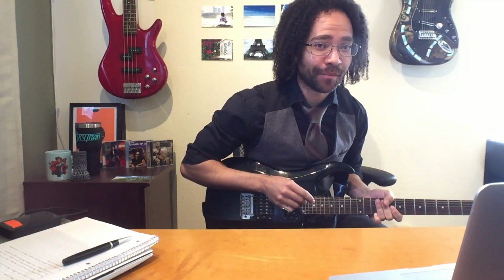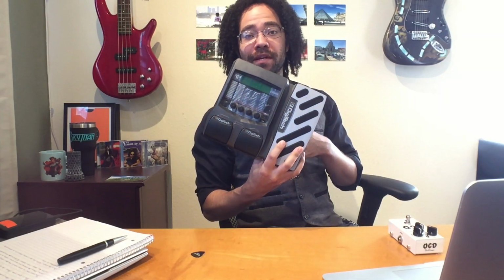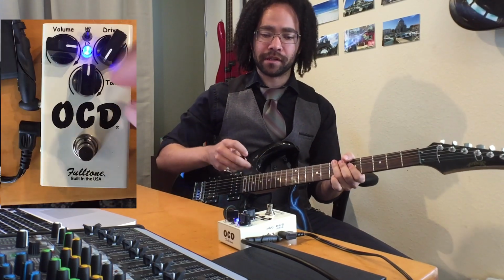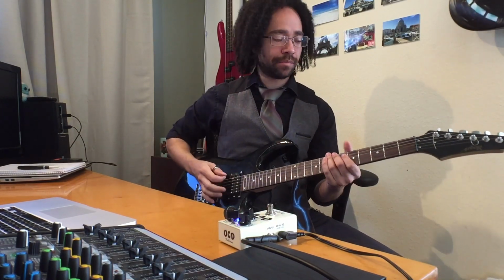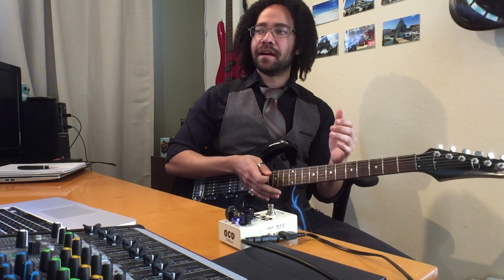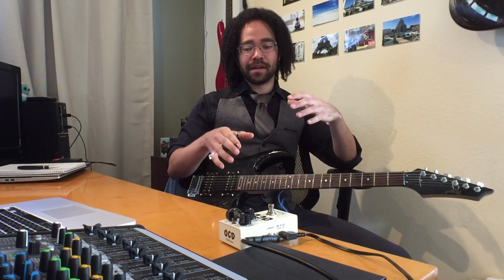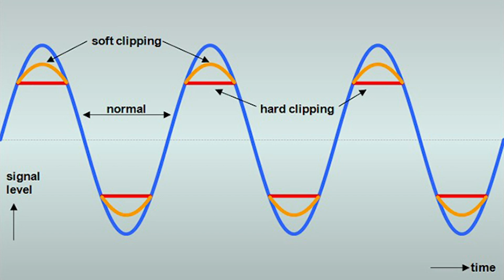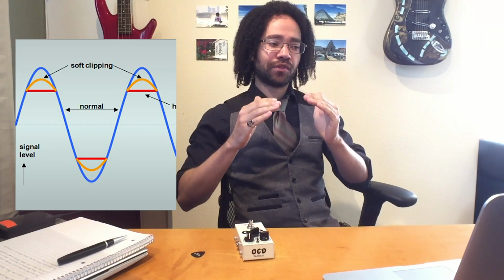OCD Guitar Pedal Review|Overdrive Distortion and Fuzz | Vlog EP #27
I just picked up my first analog guitar pedal! The OCD by fulltone! Lets talk about tone and the difference between Overdrive/Distortion/Fuzz. I play a few riffs from Strings Of Atlas, talk about my old pedals and what has been happening with the record label. Check out link bellow for the music and to check out Scary American Studios, owned by a buddy of mine and all around cool guy.

Don't forget to check out the music on Spotify!